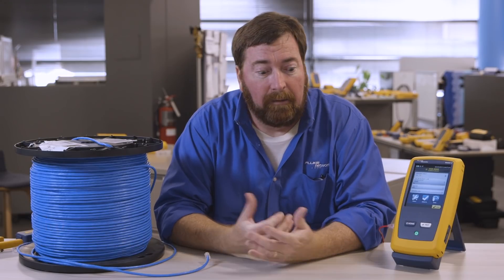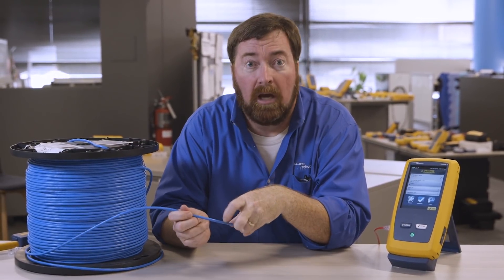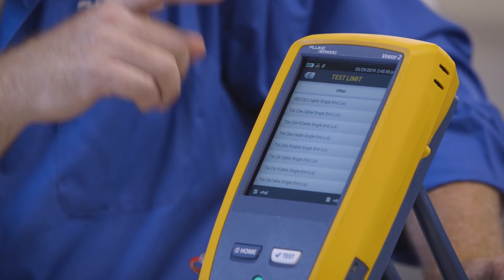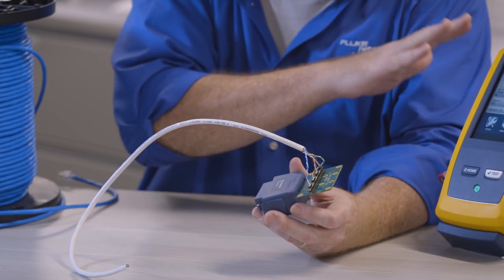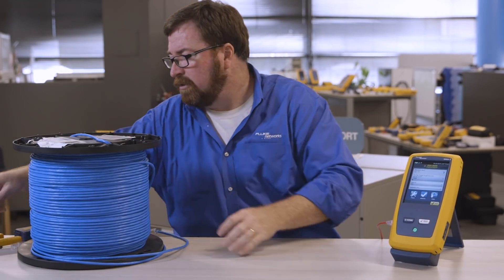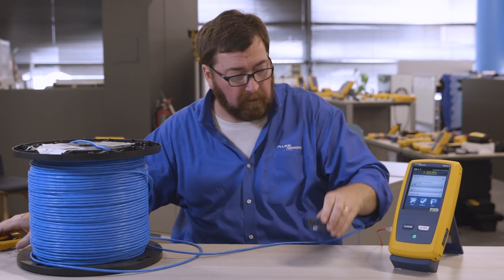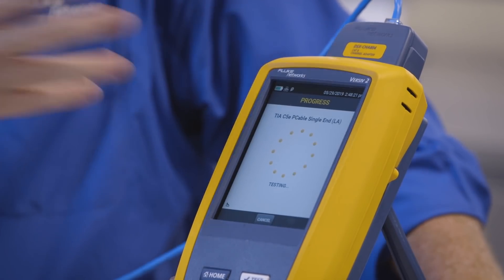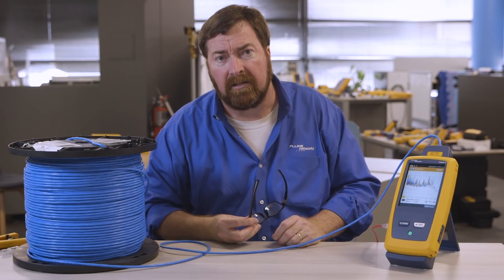Single-Ended Spool Testing with New DSX CableAnalyzer™ 6.2 Update By Fluke Networks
Now you can use the DSX CableAnalyzer™ to make sure a spool of cable is good before you install it.  See how the single-ended test can do it in just seconds.